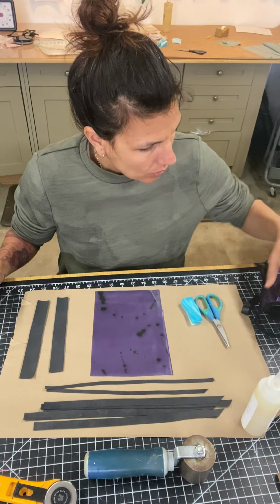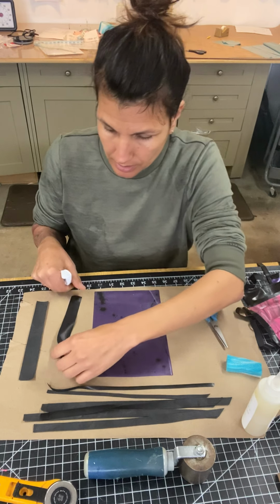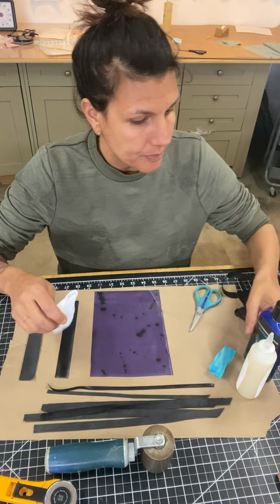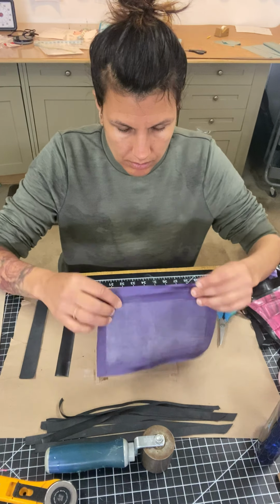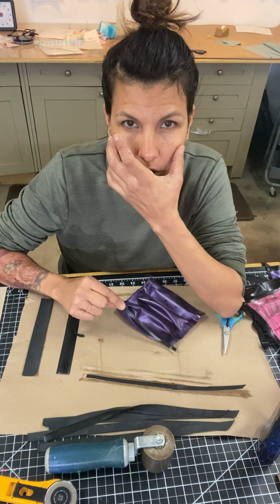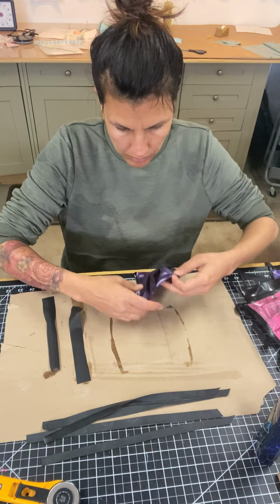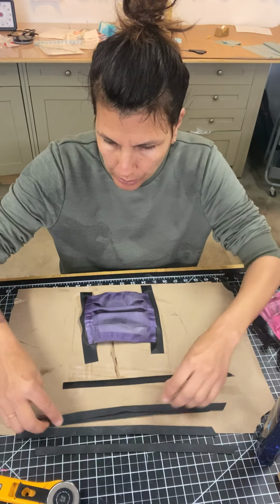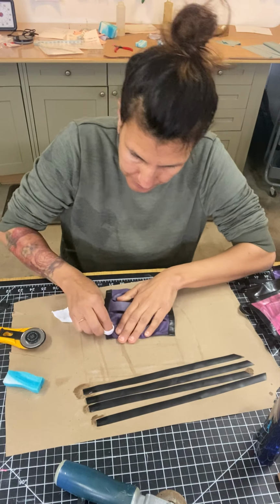DIY Reusable Latex Mask – Step-by-Step Guide by Vex Latex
Learn how to make your own reusable latex medical mask at home with this step-by-step tutorial by Vex Latex.

🧪 This mask is:
• Made from latex rubber sheets
• Washable with antibacterial soap or rubbing alcohol
• Reusable, flexible, and custom-fitted

Tools and materials shown, with full demonstration.